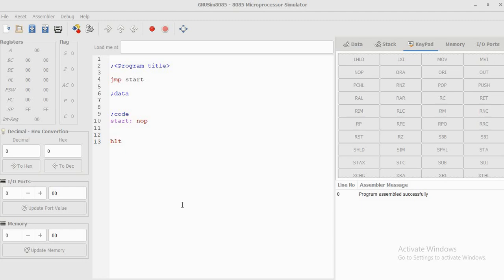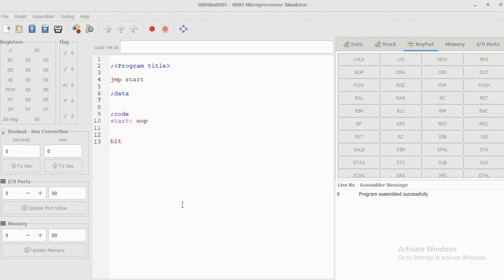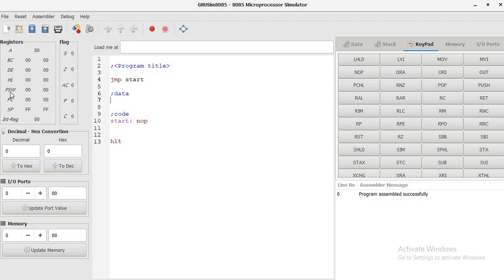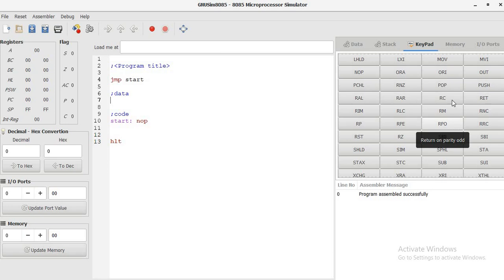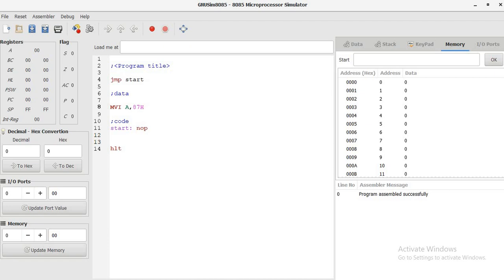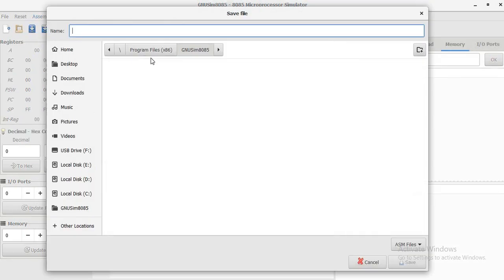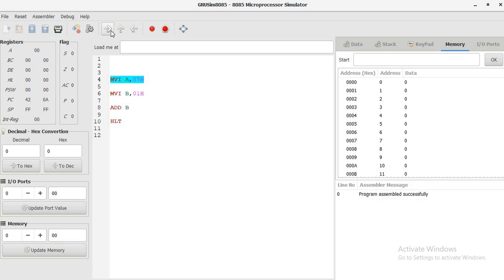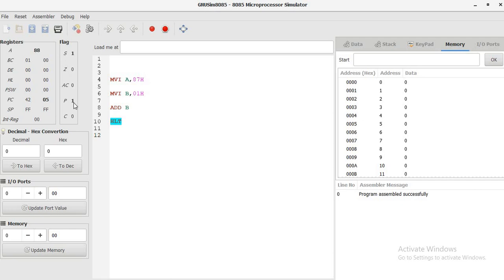GNU Simulator 8085 - Basic Tutorial - Lecture No. 1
GNU Simulator is used for assembly level language Programming - Microprocessor 8085 concept can be easily understood if we use the simulator to explore the topics